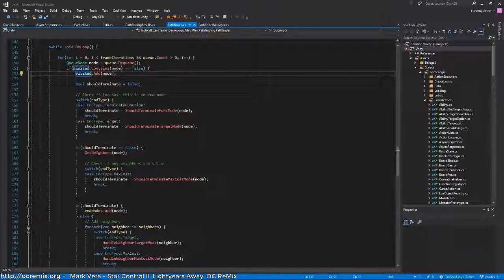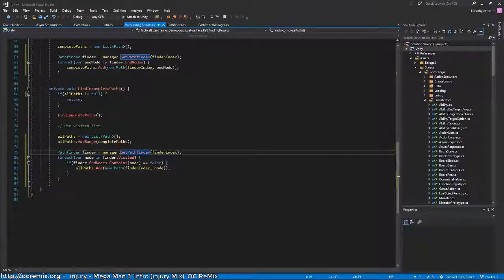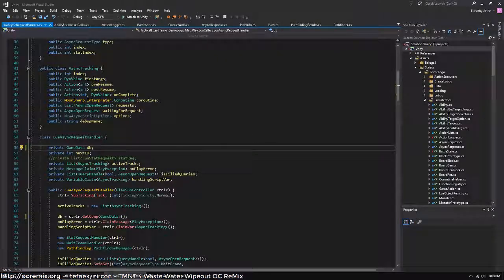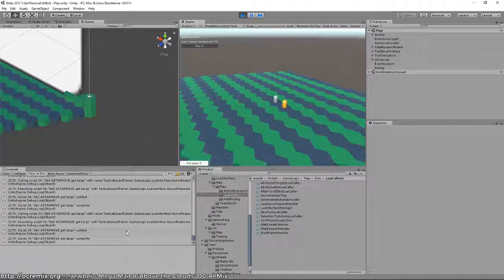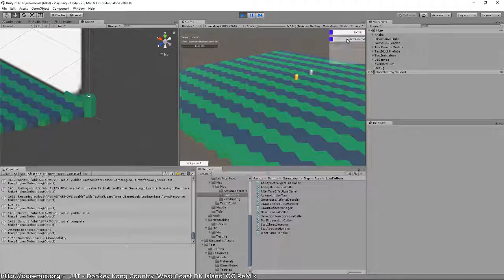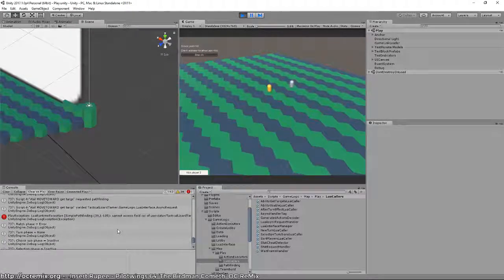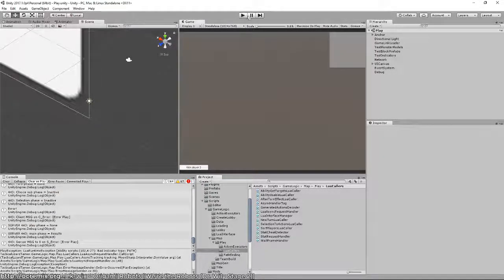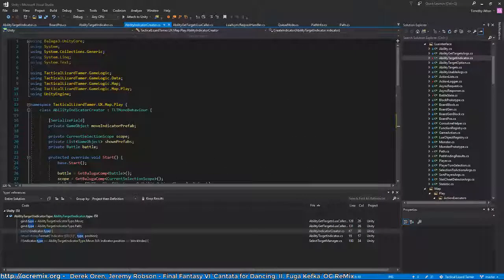Tactical Lizard Tamer, Unity GameDev Log 77! See the way to go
I'm making a game in Unity! It will be a mixture of Pokemon teambuilding on a Fire Emblem / Final Fantasy Tactics style-map. Players will be able to mod in their own monsters and battle online! Today I upgrade the A* algorithm to support shortest subpaths and test out max cost and to target pathfinding modes.